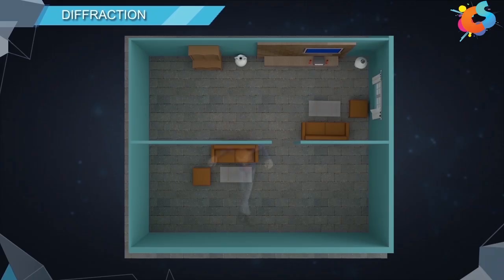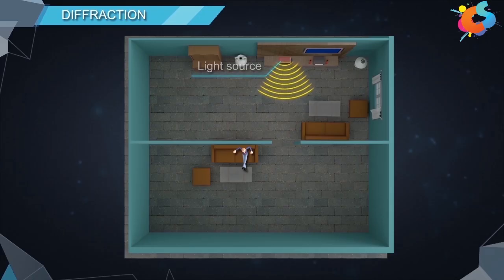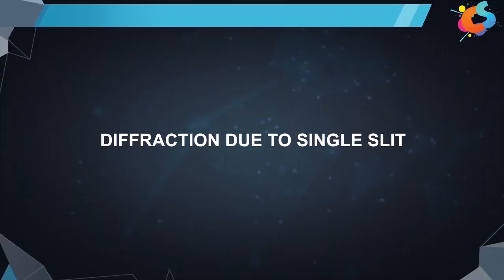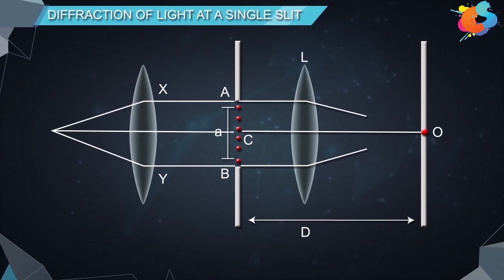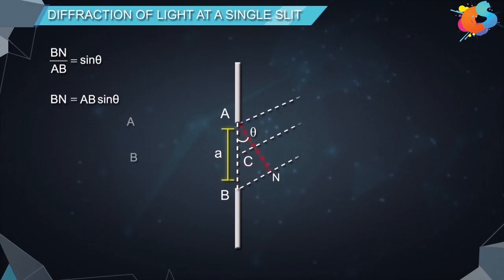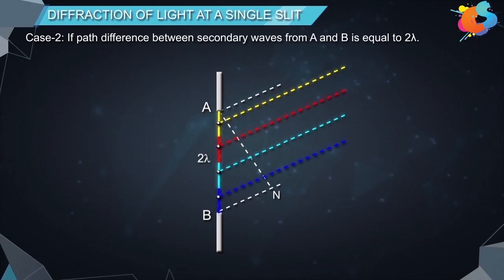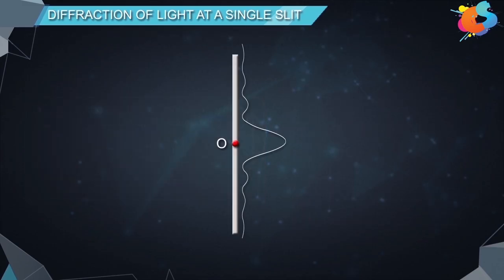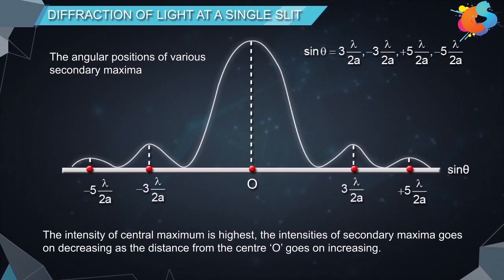10 - Class 12 - Physics - Wave Optics - Diffraction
In this video explaining about the origin of diffraction, diffraction effect, diffraction due to single slit and diffraction refers to various phenomena which occur when a wave encounters an obstacle or a slit. It is defined as the bending of light around the corners of an obstacle or aperture into the region of geometrical shadow of the obstacle.